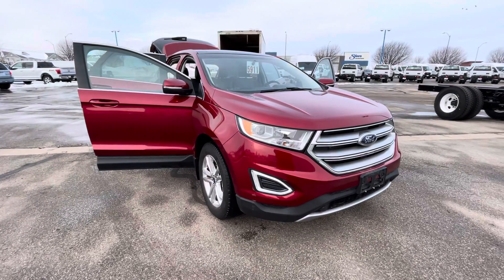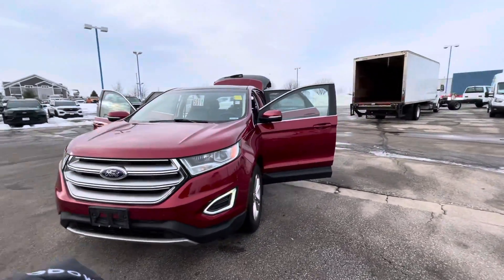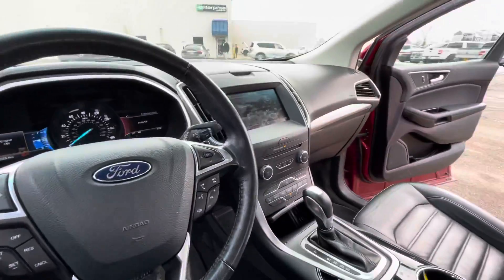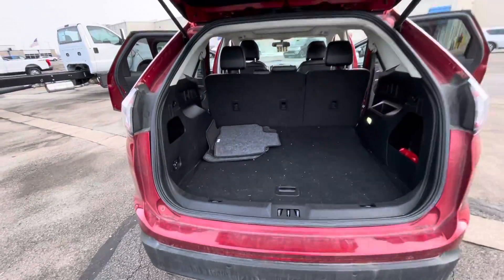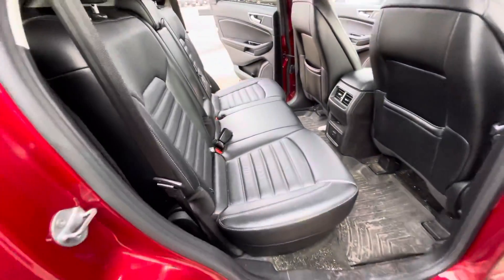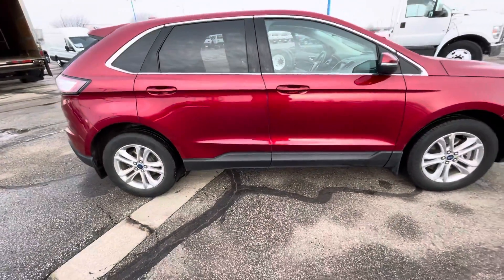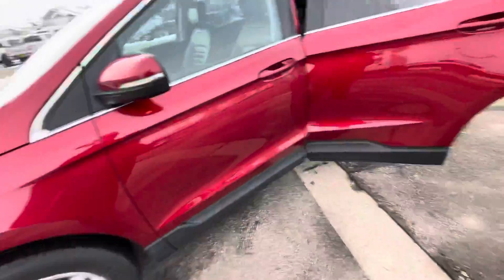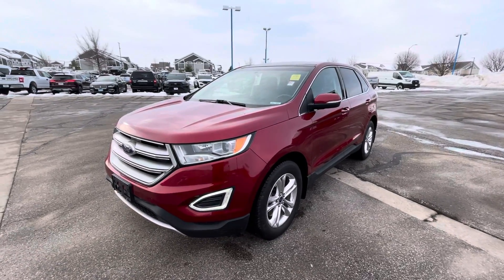Ford Edge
Quick Walk Through